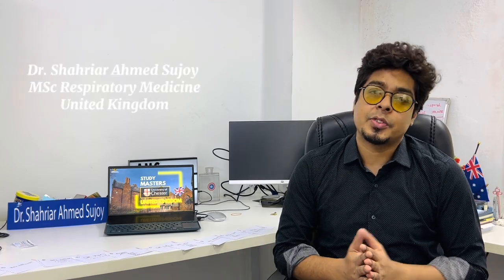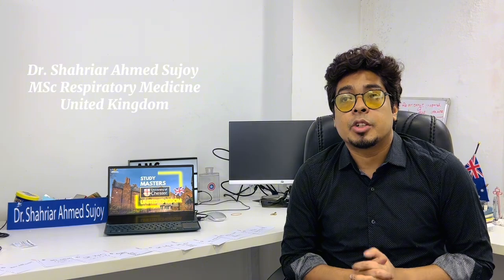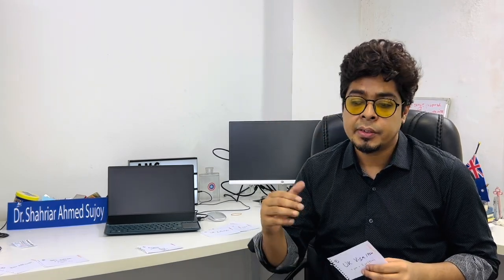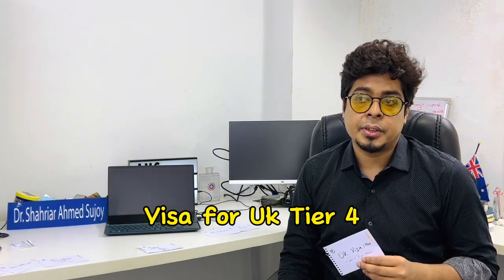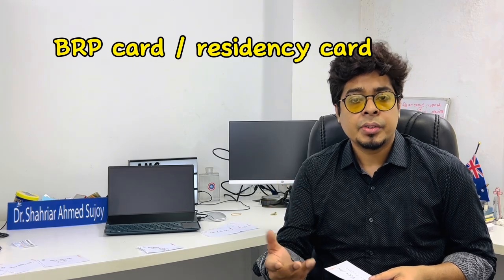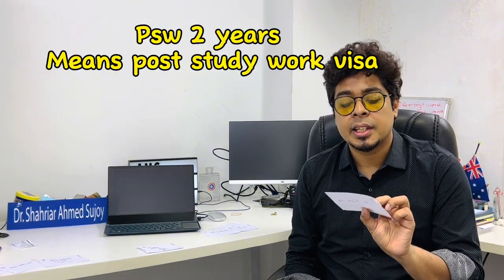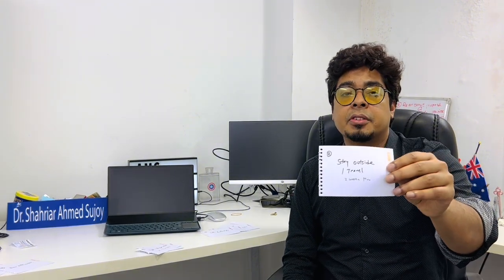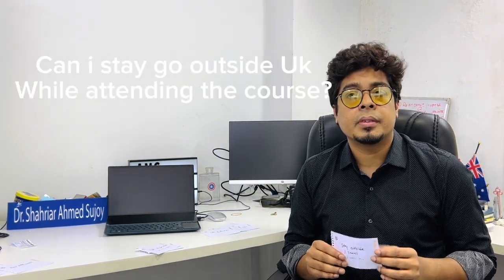How did i get my Msc respiratory Medicine degree from UK ?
🎓 Excited to share that I've completed my MSc in Respiratory Medicine from the UK! 🌐 Grateful for the enriching academic journey and eager to contribute to advancing respiratory health. Ready for the next chapter! 📚💨